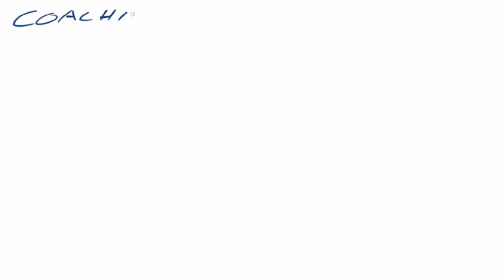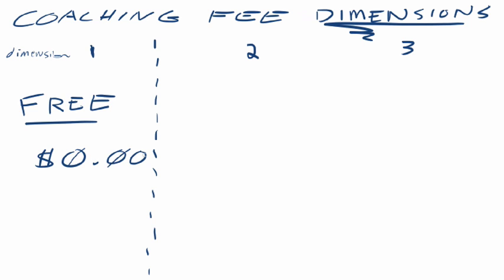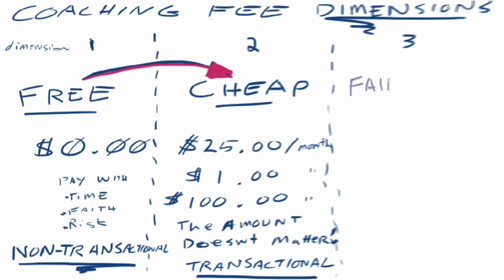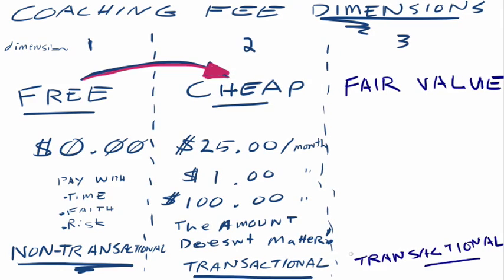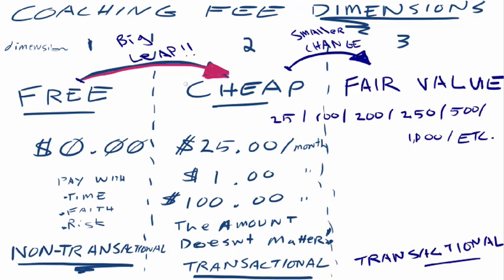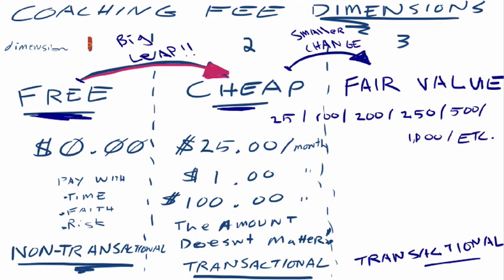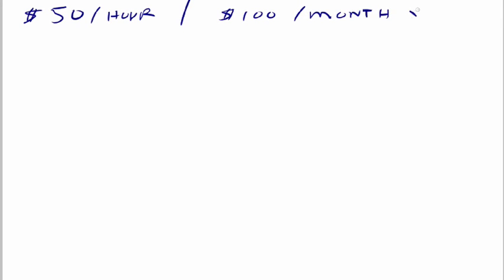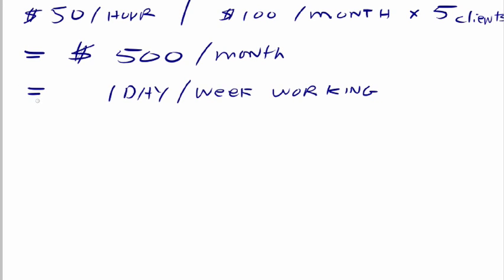How to Plan Your Life Coaching Fees: 3 Levels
IN THIS VIDEO:  How to Plan Your Life Coaching Fees: 3 Levels
If you’re starting out?
If you’re experienced and growing?
or if you’ve been coaching for decades?

A new coach just asked me about what fees he should charge.  In ten minutes, we totally broke it down to a SYSTEM that allowed him to get totally confident and comfortable with the EXACT FEE he should charge.  It was such a groundbreaking conversation for him, that I decided to share it with you in this video...

00:44 How Much to Charge Your First Client
01:00 How to Determine Your Coaching Fee “Dimension”
01:03 Dimension ONE:  FREE
01:42 Dimension TWO:  CHEAP
02:26 Cheap Coaching is Not The Same as Free Coaching.
04:41 Dimension THREE:  FAIR VALUE
10:47 Thinking of Life Coaching Fees From an Hourly Perspective
13:00 The One Thing That’s WAY More Important Than Your Coaching Fee
14:54 It’s important to get off of the money being the focal point of our limitations
15:23 What's Your Coaching Fee Level?